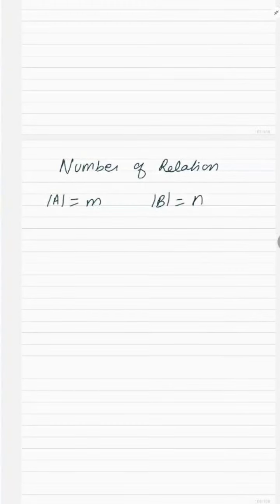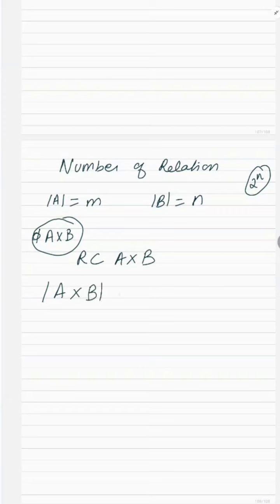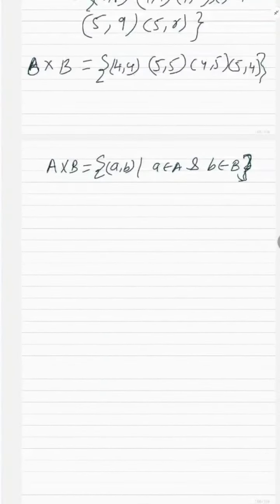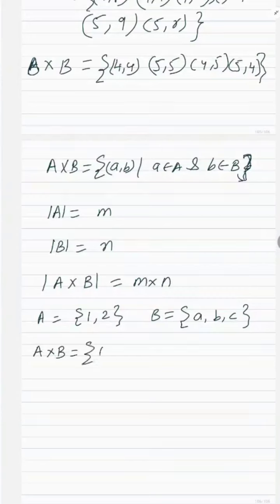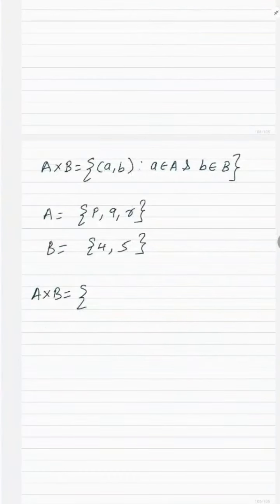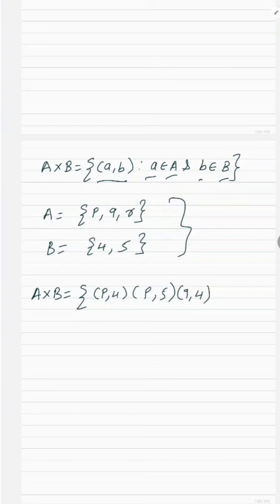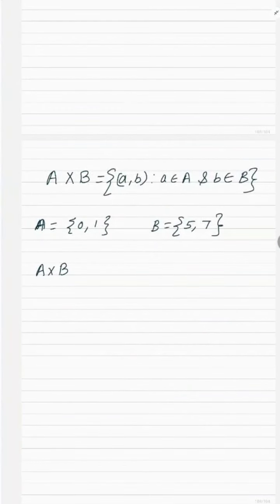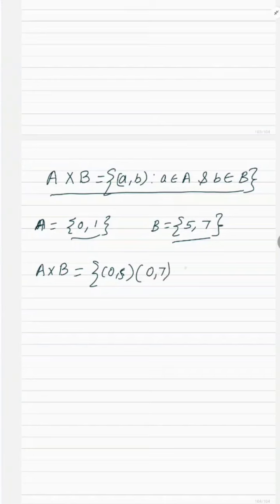cartition product and relations